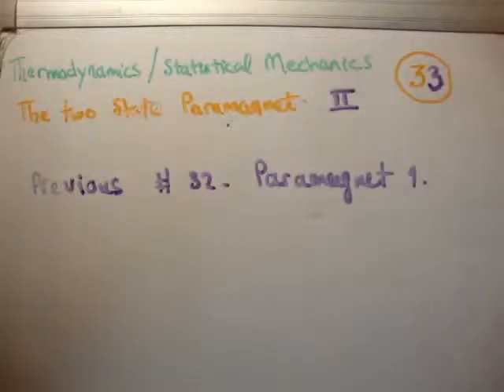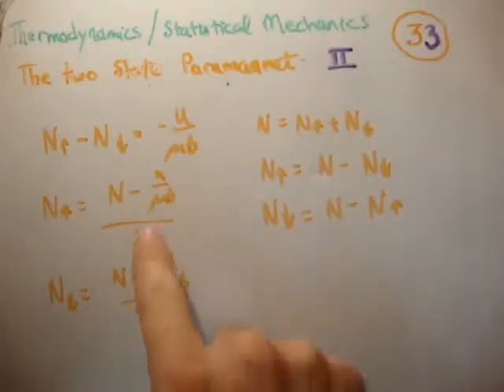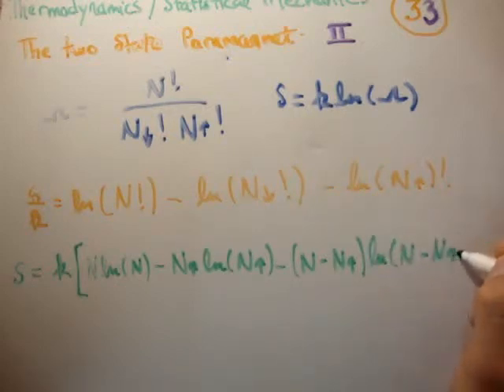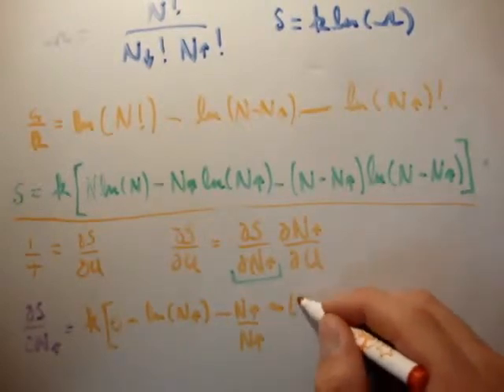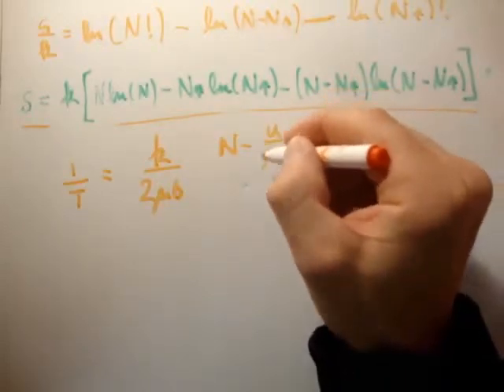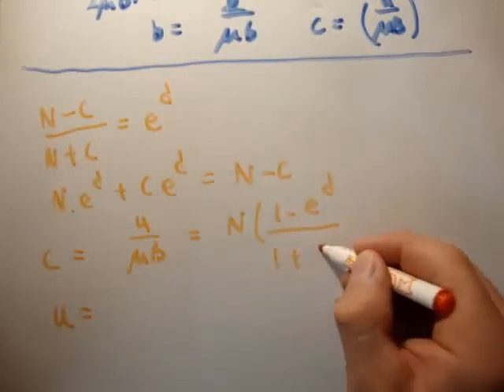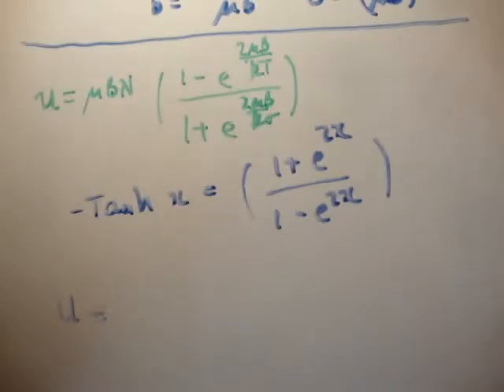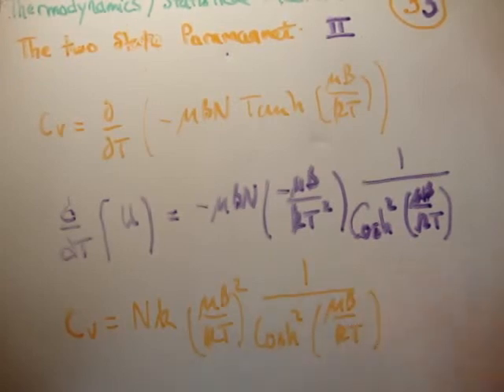Thermodynamics 33 Two State Paramagnet 2 2